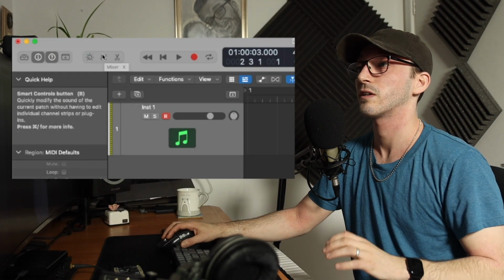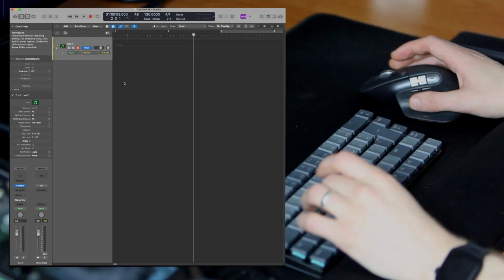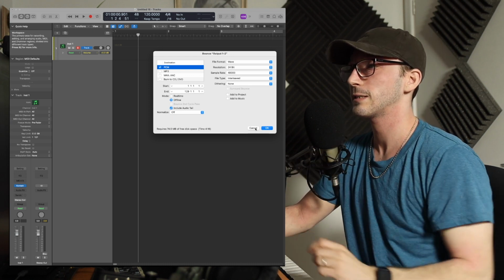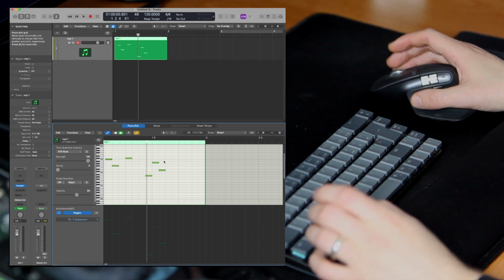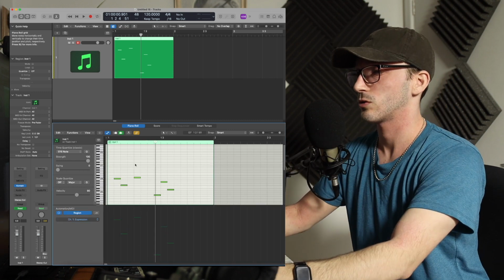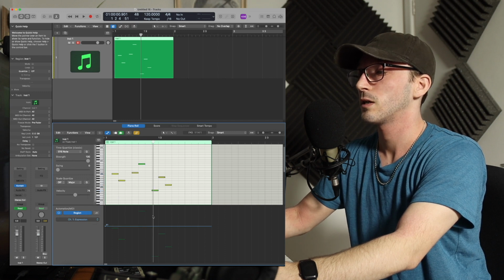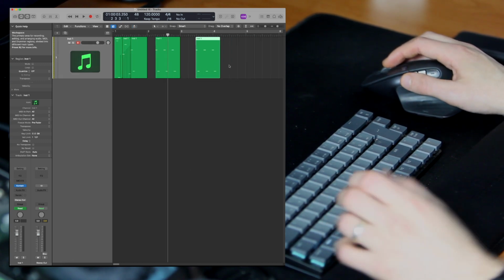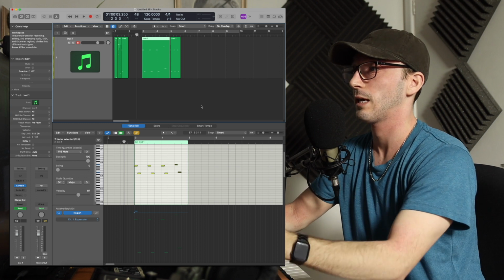Beginners guide to Key Commands in Logic Pro X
Key Commands in Logic Pro X are one of the most effective ways to streamline your workflow! In this video, we go through the basic everyday ones I use!

Mx Master 3 (Now the 3S, but the two is just as good if your on a budget!)